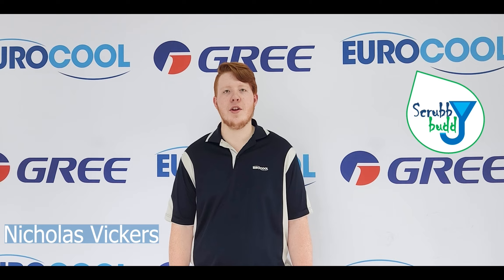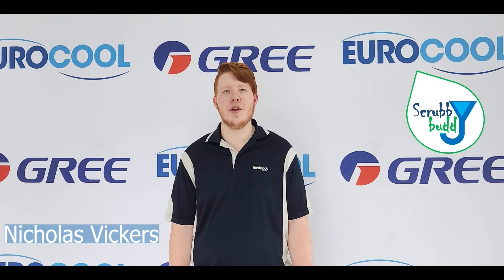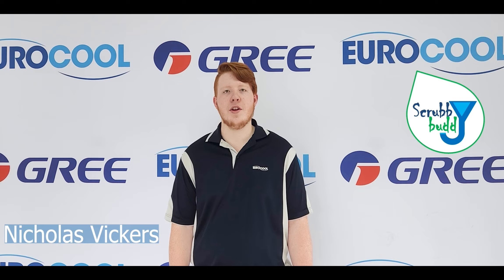How to use the Scrubby Buddy when cleaning your AC unit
In this video we will show you how to use your Scrubby Buddy when cleaning your AC unit.